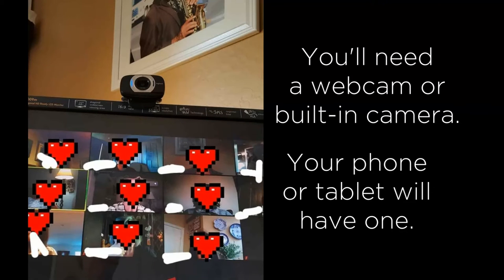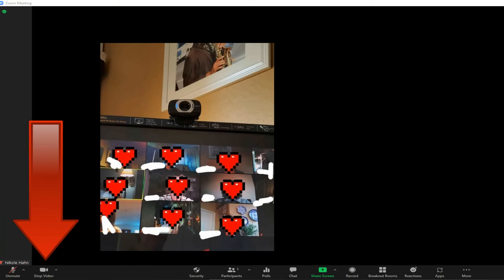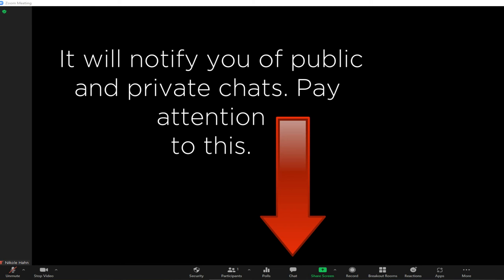How to Use Zoom Simply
A detailed handout was created for Grace Church with the help of Lynn Garner (Digital Prayer Leader) for a July 2021 Zoom class. The handout accompanies this video. to get the handout.

Learn more about what I do with WorldVenure

Soundstripe code:
VMZN22KLQSNV275C